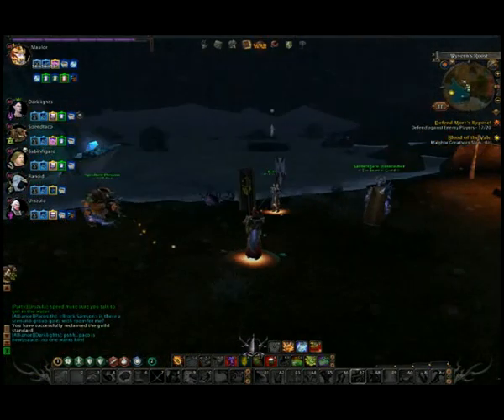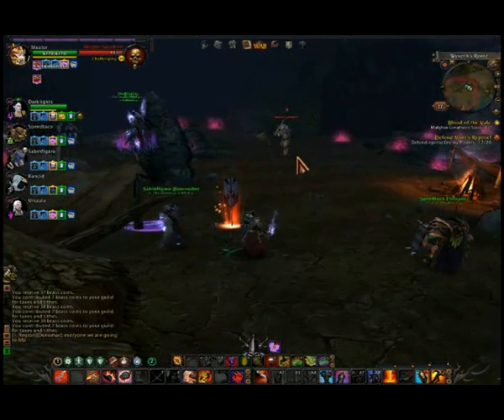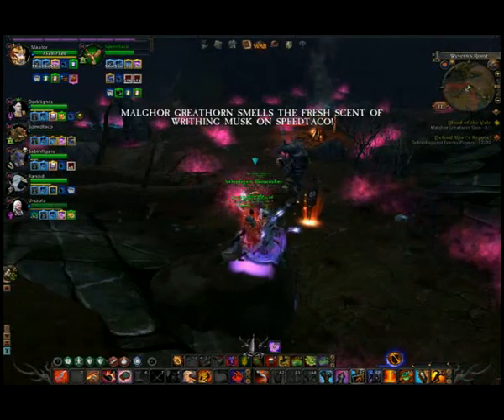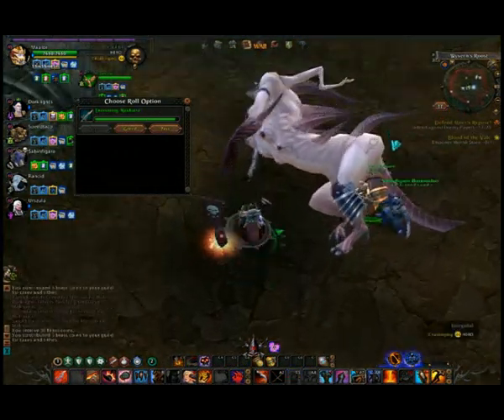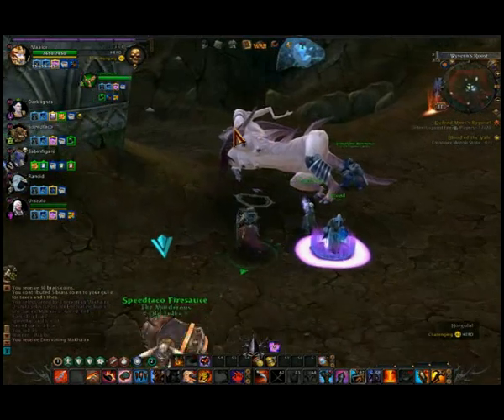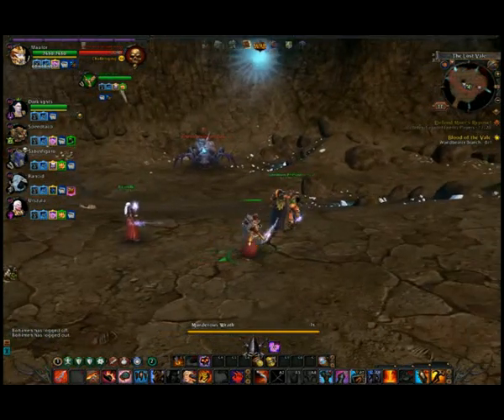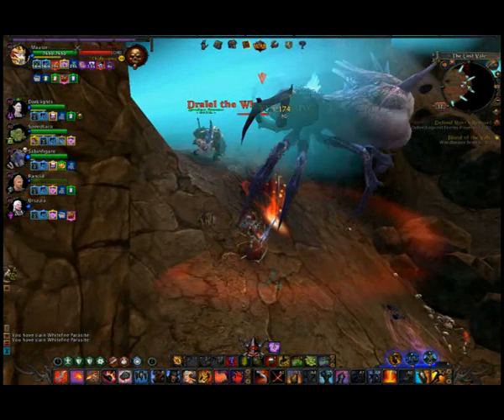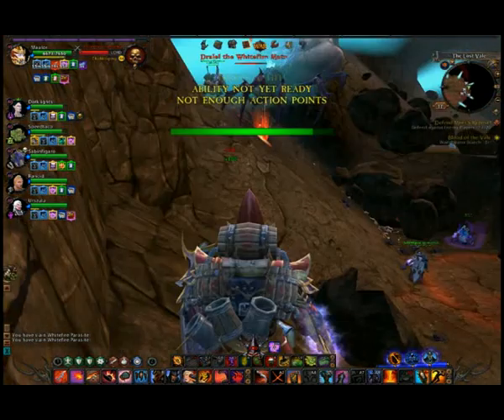Warhammer Online - Lost Vale - left wing bosses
This is my first attempt at doing overalyed commentary. I usually just record myself as I play, so please, let me know if it is still as entertaining to do it this way!

This video shows the left (first) wing of lost vale. I apologize that I don't have fight footage of the first and 3rd bosses, just a view of the area they can be found. The other mobs are there though, and I promise my footage gets better in the 2nd and 3rd parts of this series! :)